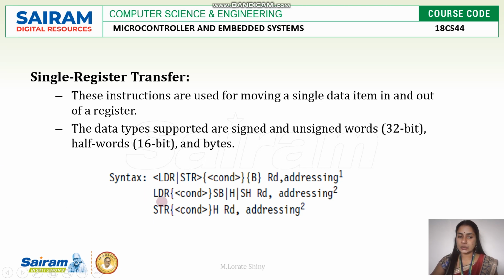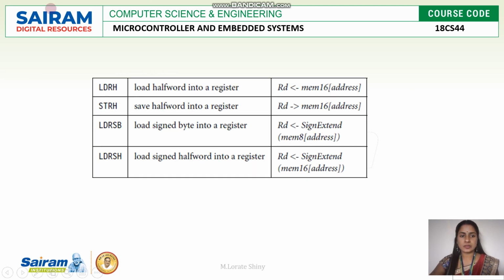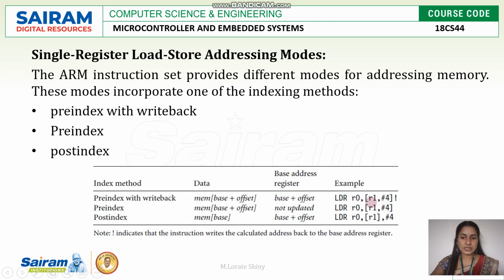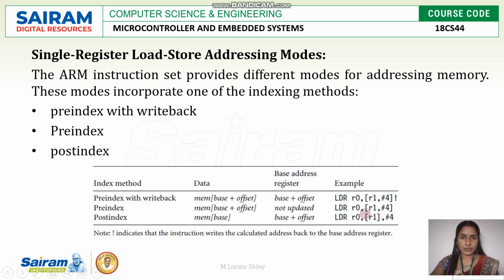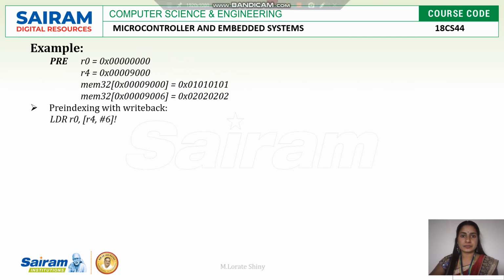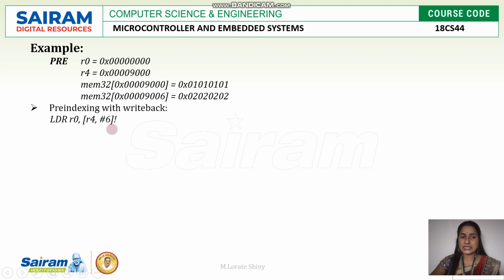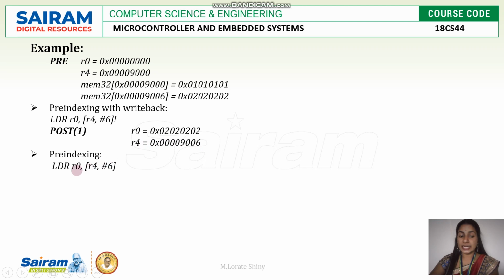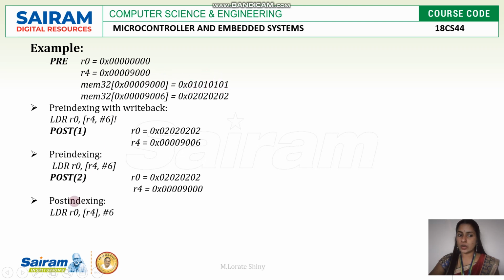Lecture Video-18CS44_MCES_Module 2_Programme Instructions 1_Lorate shiny